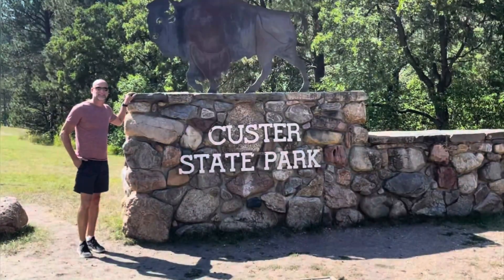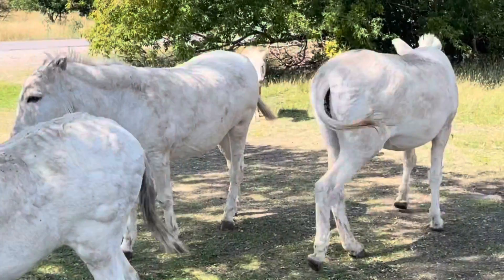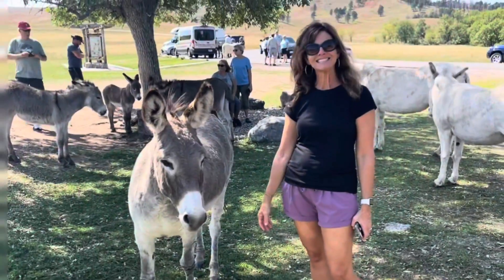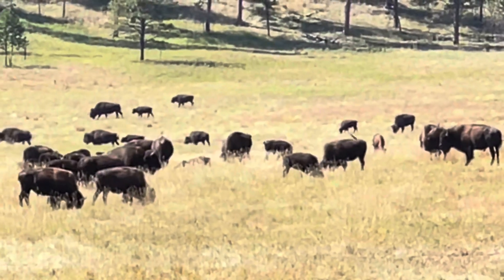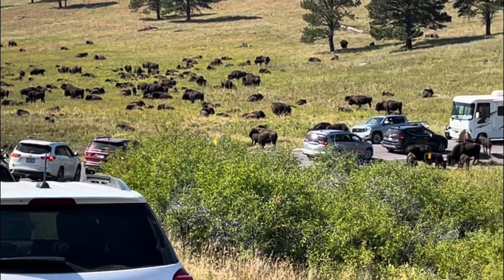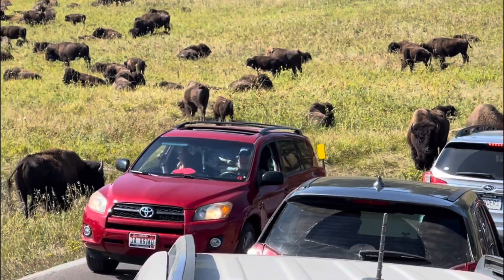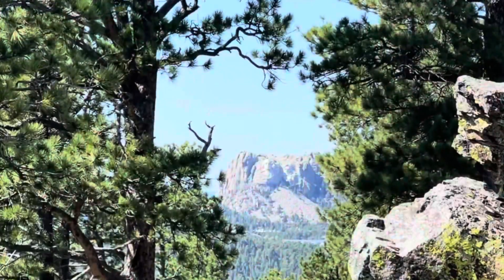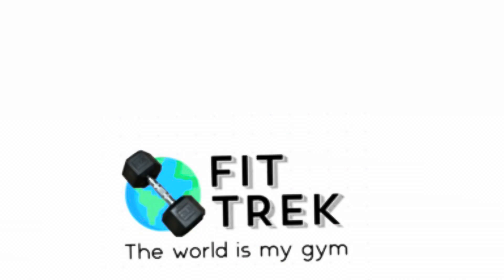Custer State Park and Mount Rushmore